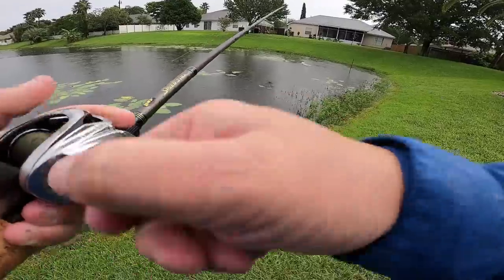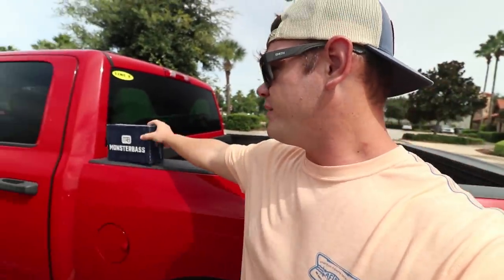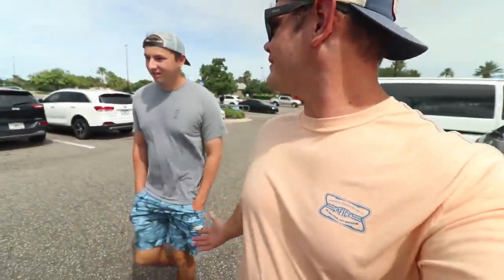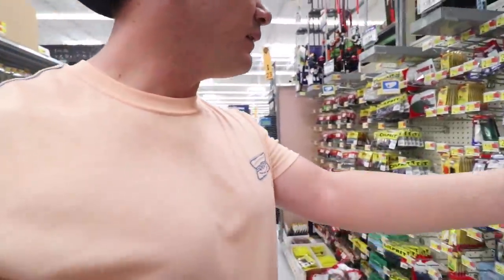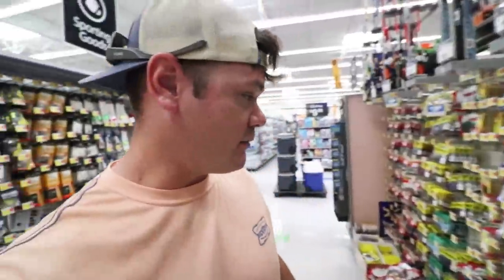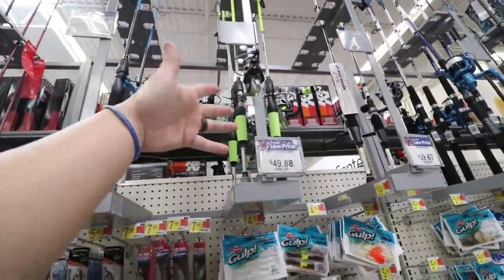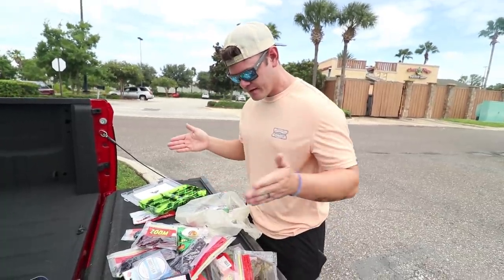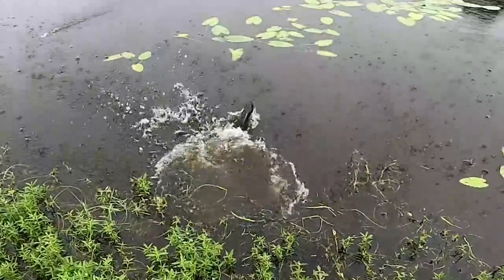MonsterBass Box vs Walmart Tackle Box (Surprising!)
In this video I am fishing with a Monsterbass box vs Walmart Tackle Box! Monsterbass is a monthly subscription tackle box that is delivered to you every month.

YakPak: @FishingWithYakPak
Norm: @FishingWithNorm
Devon: @ Devonfish_